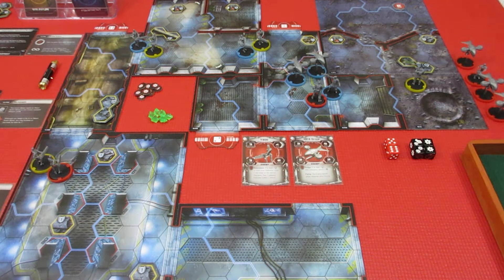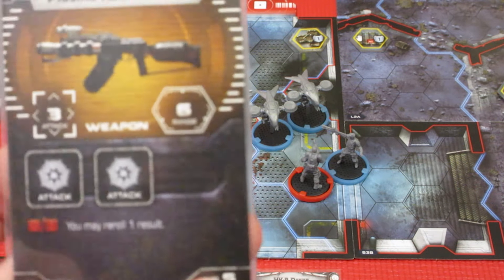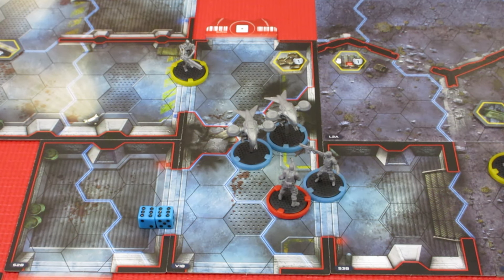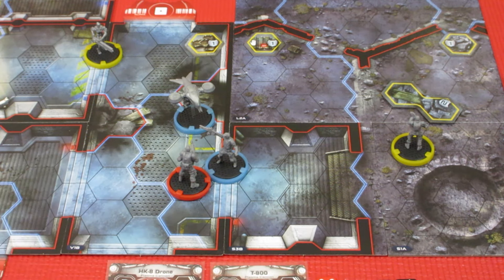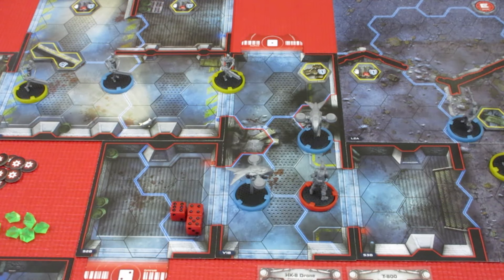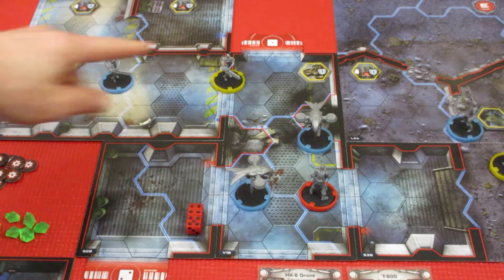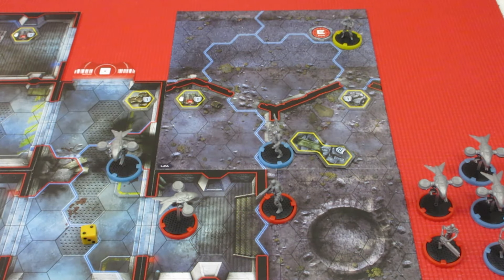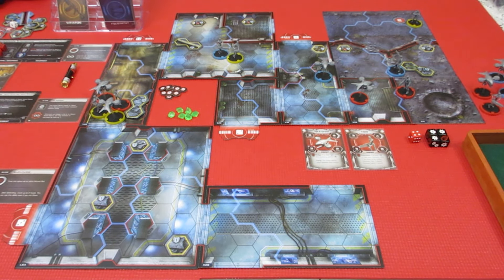Terminator Genisys, Rise of the Resistance, Mission 02, Episode 10 Finale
Where's the Truck?!